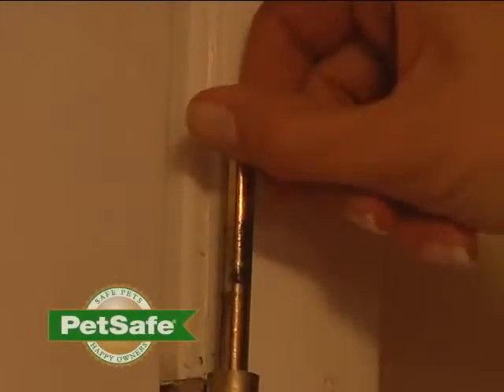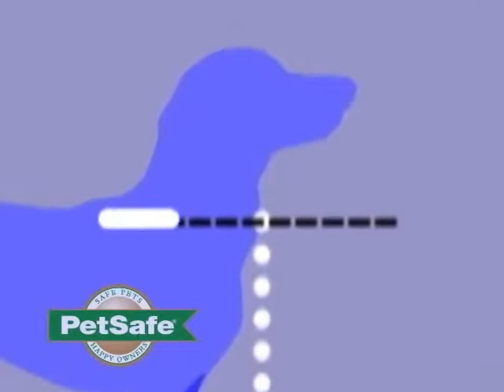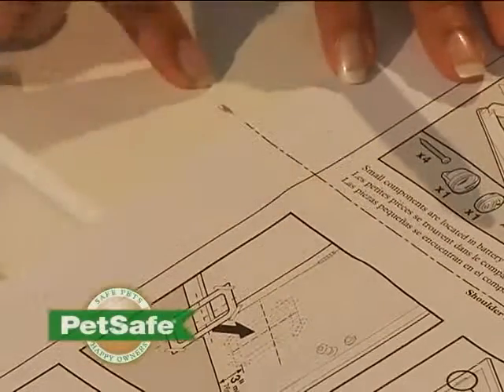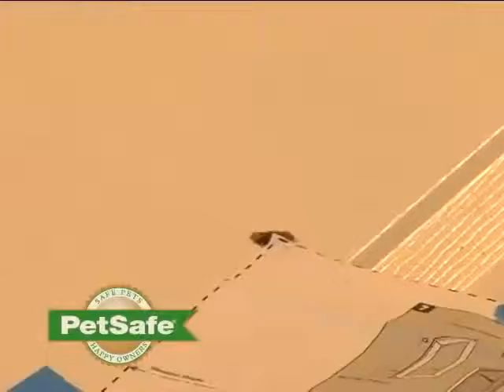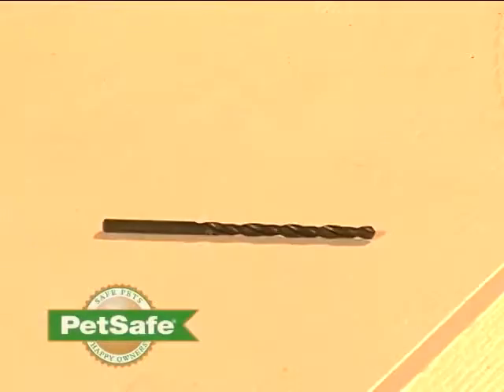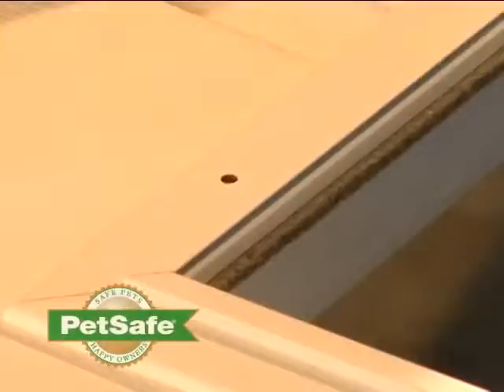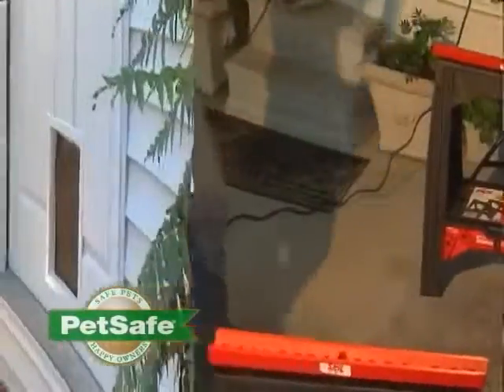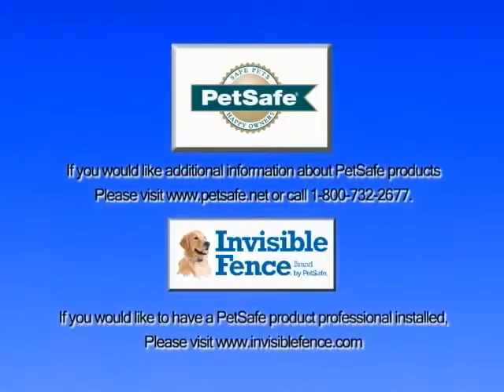PetSafe Freedom Pet Door Installation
How to install your PetSafe Freedom Pet Door.